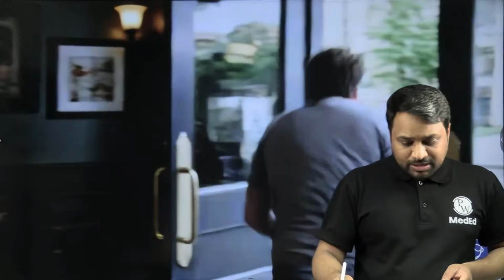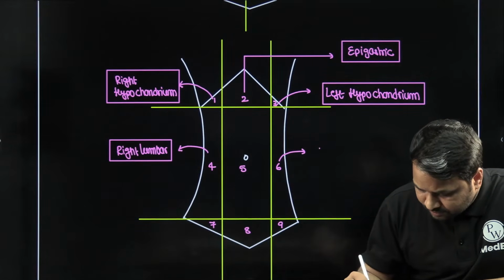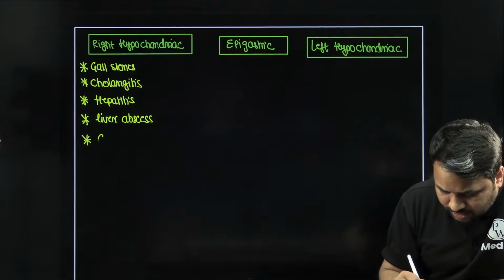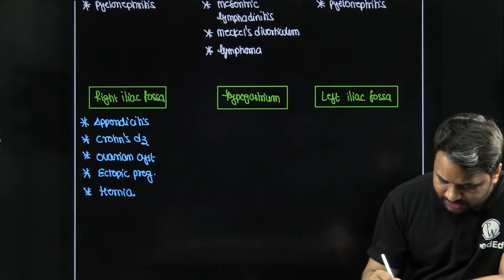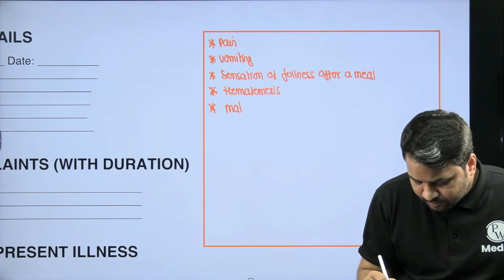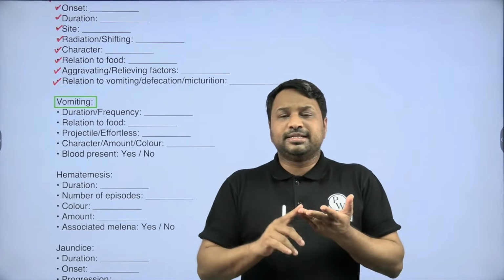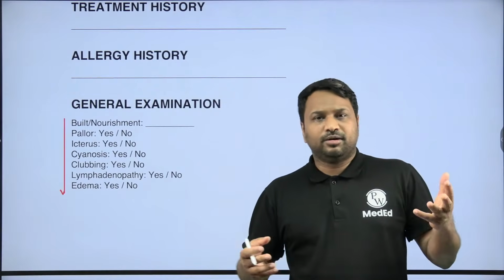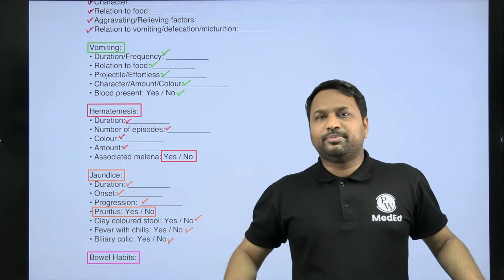Pocket Clinics | Surgery | Acute Abdomen | Dr.Sandeep Sir | MBBS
Join our Telegram Group for all important updates & guidance. Acute Abdomen is one of the most important clinical topics for NEET PG,  INI-CET, FMGE, MBBS University Exams. In this episode of Pocket Clinics, Dr. Sandeep Sir simplifies the complete approach to Acute Abdomen, covering:
✅ History Taking Approach
✅ Important Clinical Features
✅ Differential Diagnosis
✅ Diagnostic Workup & Investigations
✅ Emergency Management Principles
✅ Exam-Oriented Clinical Pearls
✅ High-Yield Cases & Concepts

Whether you're a Final Year MBBS student, Intern, FMGE aspirant, or preparing for NEET PG/INI-CET, this session will help you build a structured clinical approach to abdominal emergencies frequently tested in exams and encountered in practice.

📌 Learn how to approach abdominal pain systematically instead of memorizing isolated facts.

00:00 Introduction & Welcome
01:13 Objective of Pocket Clinic Series
02:00 Approach to Pain Abdomen: Overview
03:07 Case Study 1: Charcot's Triad (Cholecystitis)
04:37 Case Study 2: Acute Mesenteric Ischemia
06:19 Case Study 3: Upper GI Bleed
07:39 Case Study 4: Perforation & Peritonitis
08:29 Case Study 5: Intussusception in Infants
10:32 Case Study 6: Periampullary Carcinoma
13:00 Case Study 7: GERD Presentation
14:09 Anatomical Landmarks of Abdomen
14:45 Four Quadrants of Abdomen
15:35 Nine Regions of Abdomen
19:18 Embryological Gut Derivatives & Referred Pain
20:50 Differential Diagnosis by Abdominal Region
28:15 Standard Clinical Performer & Patient Details
29:27 Chief Complaints Overview
32:45 History of Presenting Illness (Pain Analysis)
34:44 Vomiting, Hematemesis & Jaundice Analysis
38:58 Physical Examination & Final Management Plan